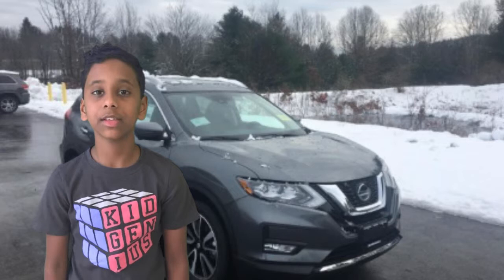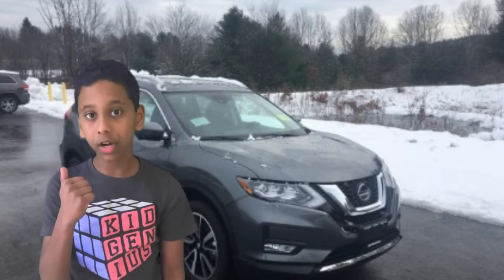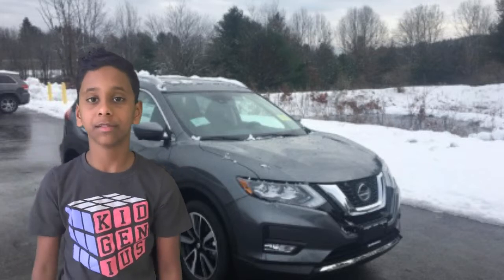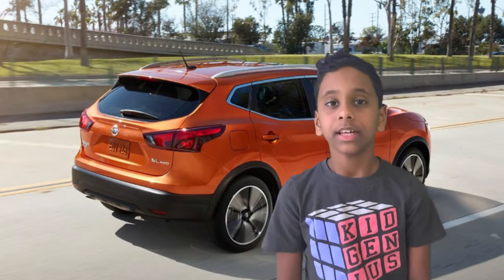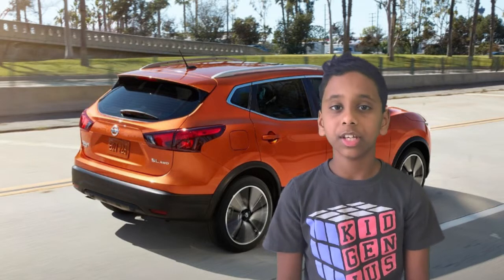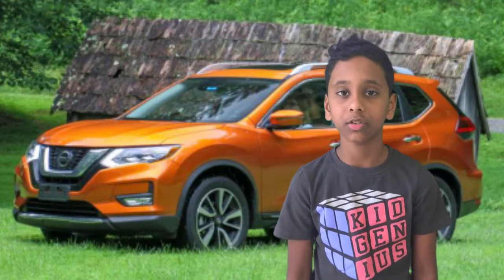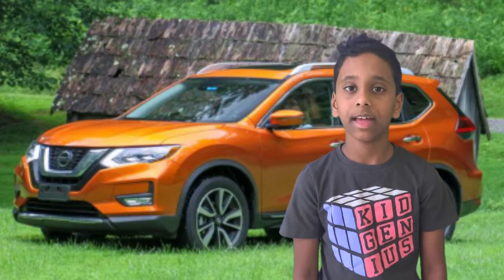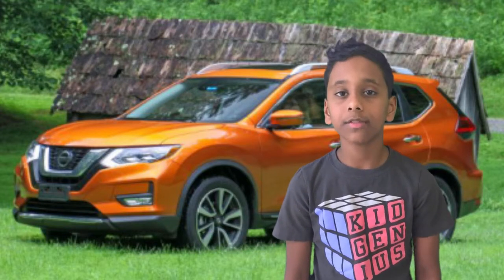2019 Nissan Rouge Detailed Review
Welcome to Farhan's Car'oMania! Here is the New 2019 Nissan Rogue Complete Review.

In This video I explain more abut the all new 2019 Nissan Rogue. This Video contains 4 parts as below

1) Exterior Details
2) Engine & configuration
2) Interior
4) Farhan's Conclusion

This quick video will give you a good idea about this Brand New 2019 Nissan Rogue Complete Review.

Do watch it before you plan to meet the dealership to take the test drive.

FOR MORE INFORMATION ABOUT THE CHANNEL: In my channel you can watch quick reviews about all the Brand New Cars. I love cars and wanted to share my love and crazy about cars with everyone!.